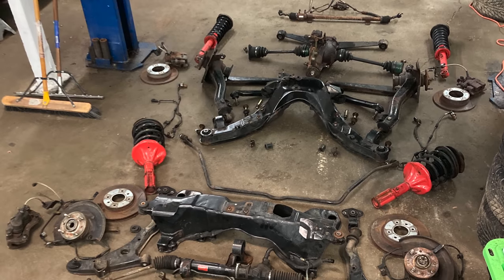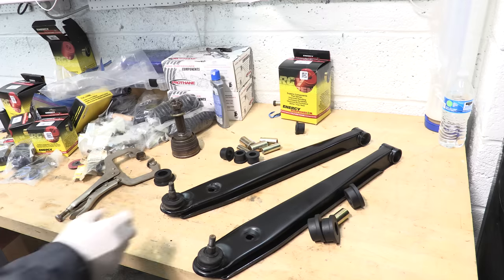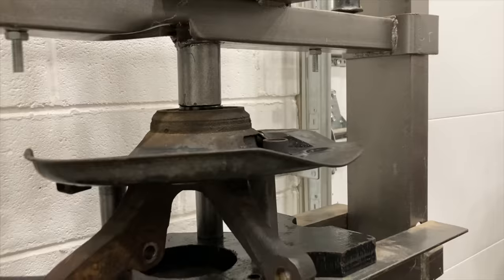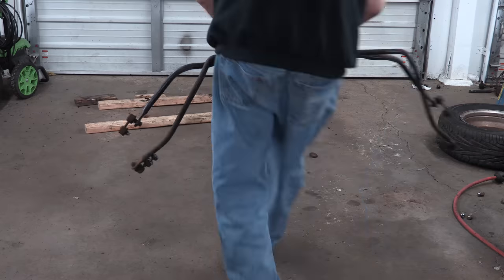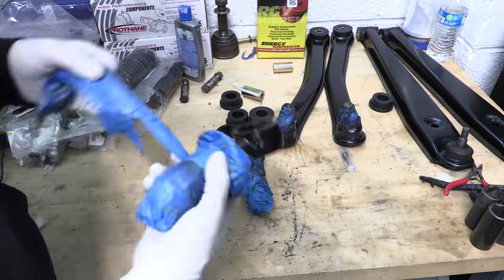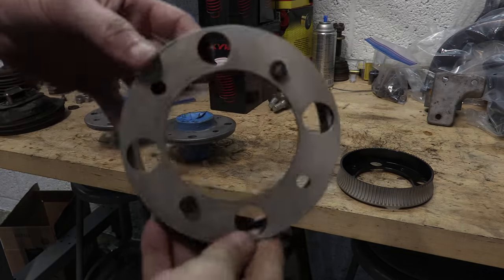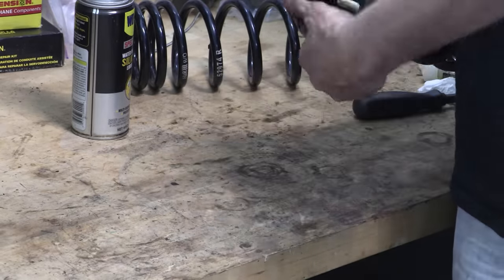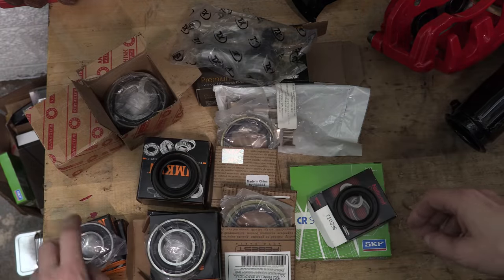Galant VR-4 Subframe Restoration Part 3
All of you are the reason I get to experience these restorations like this and I love sharing this work.  If you'd like to contribute to my production and projects, please for more behind the scenes info and 24-hour early ad-free access to new uploads.  You can actually become a part of my proofreading and screening team for only $1 per upload.  Get involved!

I've done 12 videos with Robert, let's now make it a baker's dozen.  It was nice to have him back for some S'mores.  My friend Abe owns every socket and extension known to mankind.  Restoration work on the Galant is progressing by leaps and bounds.  I divided the restoration work between two different shops to complete all of the refinishing work twice as fast and it worked!  All the mechanicals are here!!!

Most of what has to be done to restore 1g all wheel drive subframes and drivetrain parts I've already covered in great detail with Robert, including the installation of the Volk or JayRacing toe eliminator kits that I showed here.  We also rebuilt Lobro Joints, driveshafts, bushings, carrier bearings, u-joints, K-members, mustache bar, basically every subframe part and bushing.  We did it already.  And Robert was actually the first guy at the track to ever beat my Elantra after I took possession of it.  Its very first pass.  The boosted beaver got me!  Glad I kept that loss in the family.

My video format is very different today, it's plays more like informal cliff notes of our previous work, but it's only a couple of videos this time instead of 12.  But, I dug all of them up just in case you were curious to see what I looked like and sounded like 11 years ago.  All of these tech videos are all on-topic with anyone doing 1g DSM or Galant subframe work because they both use the same parts.  I promise you that none of the technology has changed at all.

Racing against me at Richmond Dragway and beating up the Hyundai really, really bad.  Multiple times.